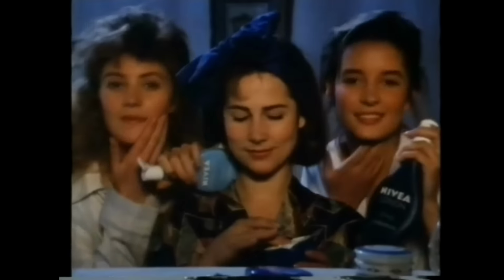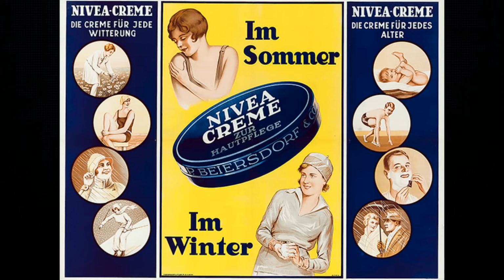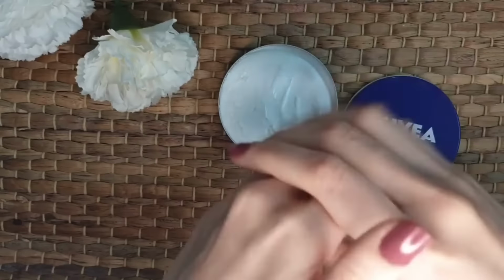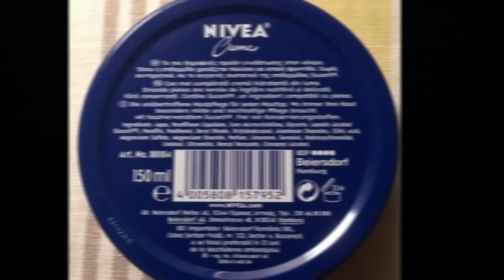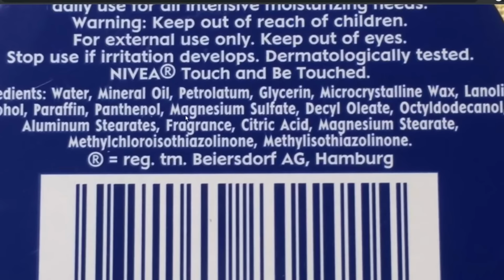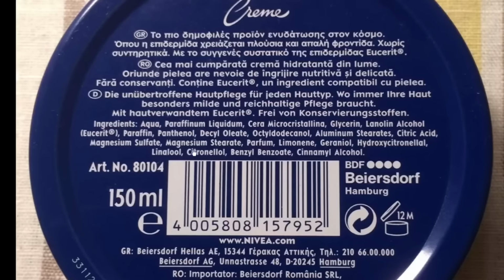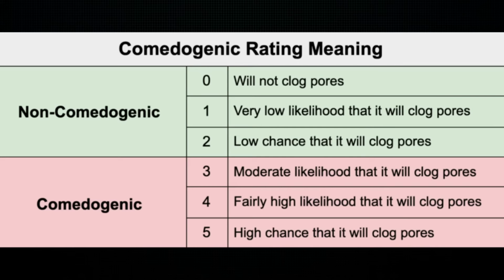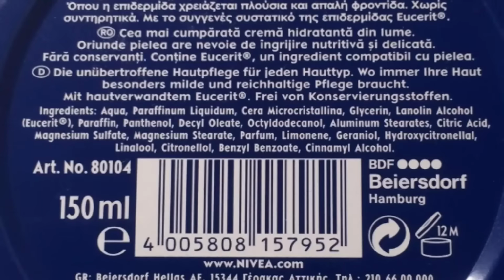Nivea Cream for Face | Watch FIRST Before Using! 🚨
Nivea cream for face. Are the nivea cream for face benefits real? An HONEST nivea cream review. Review of the nivea creme moisturiser.

Nivea cream Alternative

Nivea cream for face and nivea cream for face overnight.

Nivea creme is probably one of the oldest skincare products out there. The first batch was made in 1911, and since then, its been a favorite product among grandmothers around the world and allegedly it was one of Marilyn Monroe's secret to glowing skin on camera.

Nivea cream uses.

You see, back in the day, lanolin was the only cure for dry skin. Tough luck if you wanted something else. So when Nivea Creme came along, it was a huge deal as it was revolutionary because it was the first water in oil emulsion you could buy in a shop or apothecary. This type of formula proved to be super moisturising: it created a barrier on the skin that keeps moisture in and bacteria out. This simple blend of glycerin, paraffin and mineral oil was just right for doctors to order for their patients who had  dry skin, causing women to go crazy for it. If you fast forward to today, nivea is still popular, because for the most part it suffices and the cream inside it is still the same creme.

Nivea us vs germany.

If youre curious on how they compare? The german one is thick but dries quickly to a satiny, non-greasy finish. The American version is thicker and feels greasier on the skin, which is why the German version may be more preferred.

Nivea cream review of ingredients. Ingredients in nivea cream.

The first ingredient of concern on the list is the fragrances. You see the bulk of nivea creme is the: The first four ingredients Water, Mineral Oil, Petrolatum, Glycerin, which are great ingredients. The fragrances however are the big issue here, giving nivea its famous scent.
The second ingredient is the Methylchloroisothiazolinone (MIT) & the Methylisothiazolinone, these ingredients could be the culprit to irritation.
The third ingredient is the decyl oleate, which is found in both the German and american version. It has a comedogenic rating of 3. So if youre one to break out when using nivea, this may be the reason why.

Nivea cream for oily skin and nivea cream for face overnight?

Now that we got the ingredients out of the way, lets look at the 4 big disadvantages of using nivea creme. The first is youll be introducing your skin to fragrances without properly identifying if your skin can tolerate them or not, secondly: its a very basic formula that really won’t do anything else besides moisturize your skin, the third is: some people find it way too greasy and it may have a hard time drying on your skin, which can be annoying.  And lastly, probably the most important disadvantage is all the allergens it contains. The big one here being lanolin.